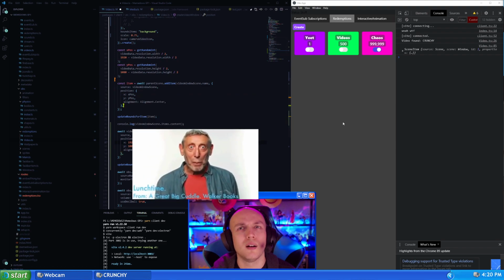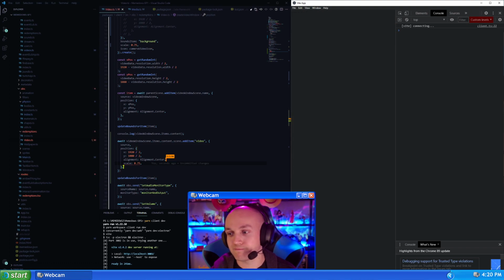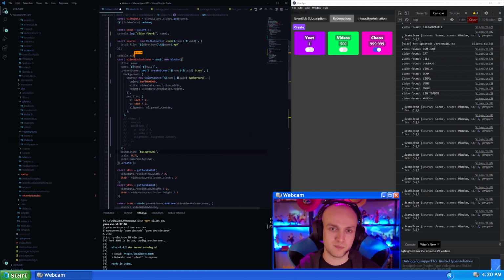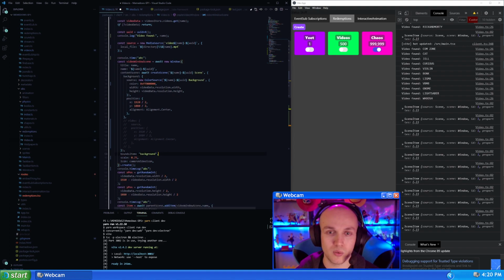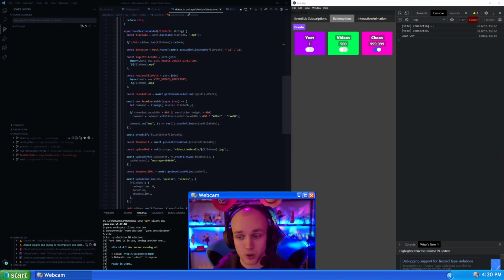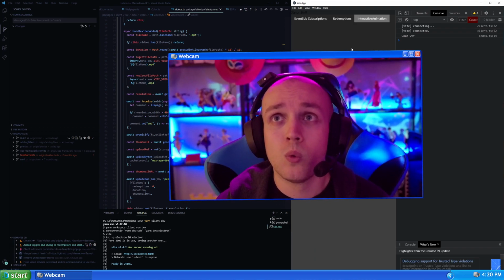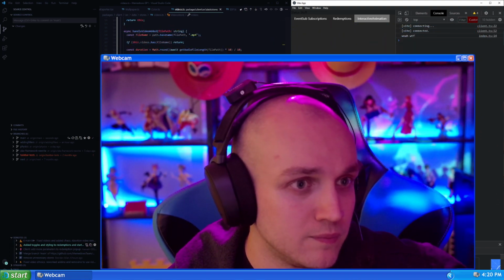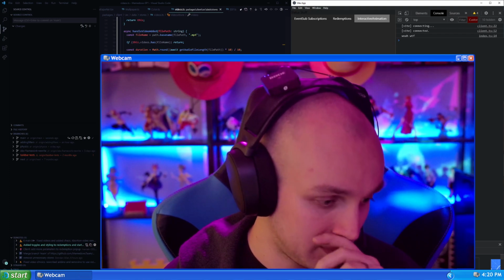07/10/21 | MEMEDOWS 2 DEV DAY 2 👀 !epilepsy